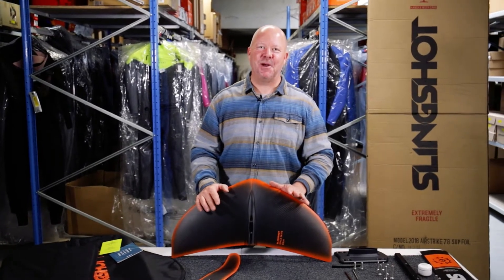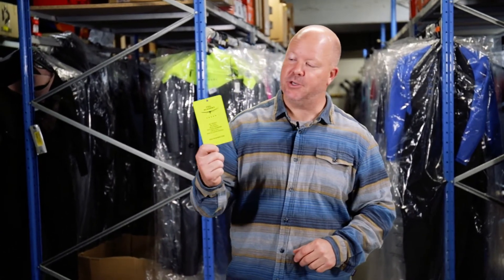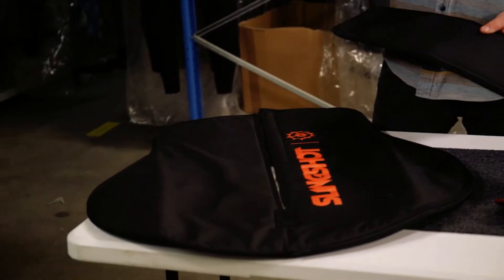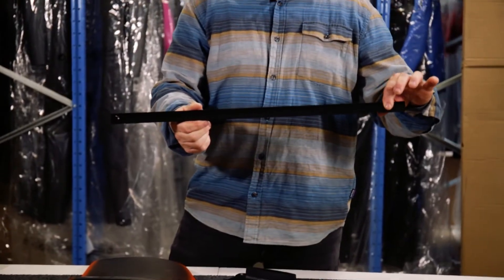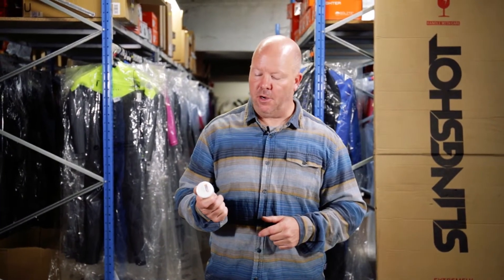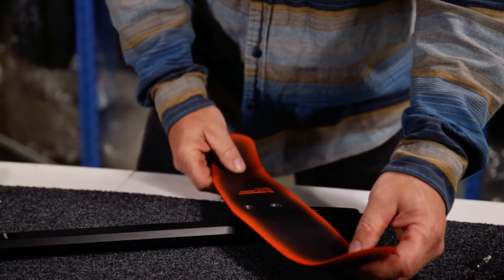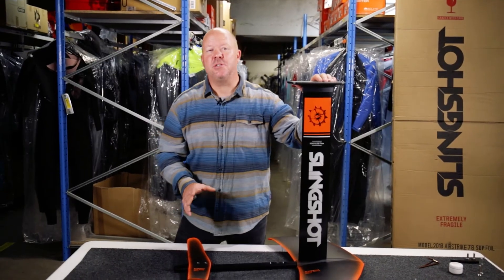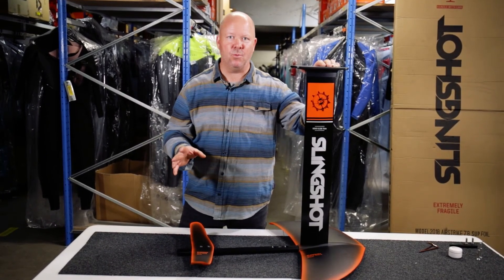Beginner kite foil - Slingshot Hover Glide FKite V3 2020 | SkatePro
If you are new to hydro foiling and want to start out with kite foiling, the Hover Glide FKite V3 is the piece of gear to look at. Get some tips and tricks on how to assemble the FKite V3, take proper care, and use your foil.